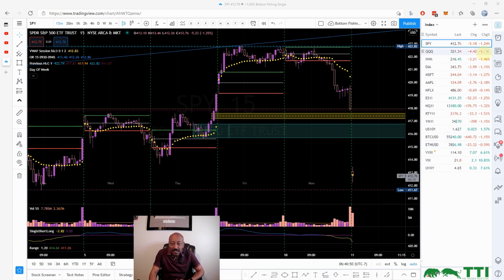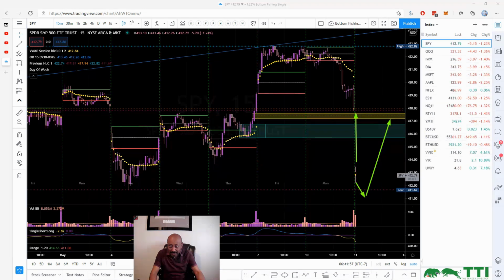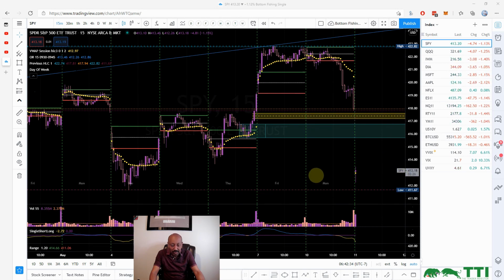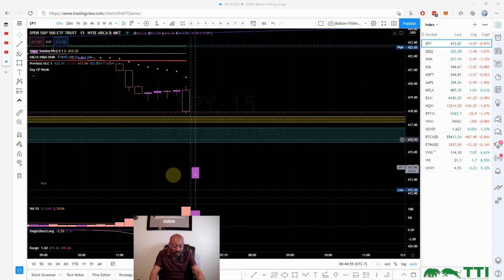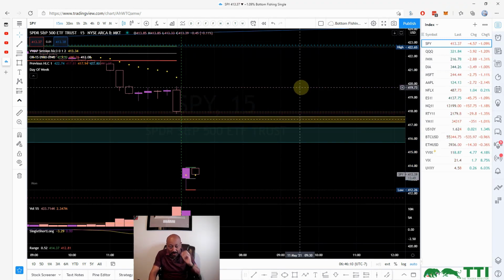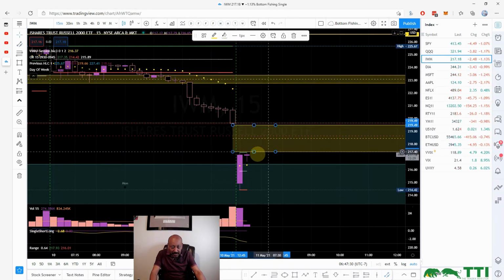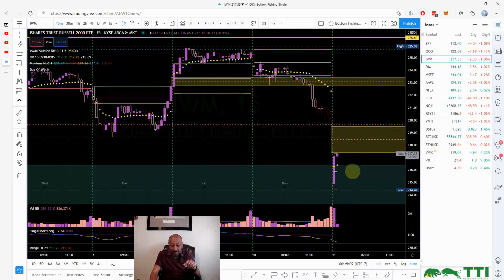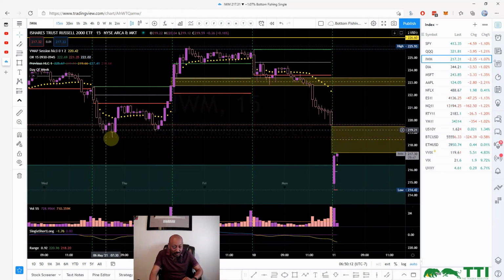Big Gap Down Day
We continue to close imbalances.